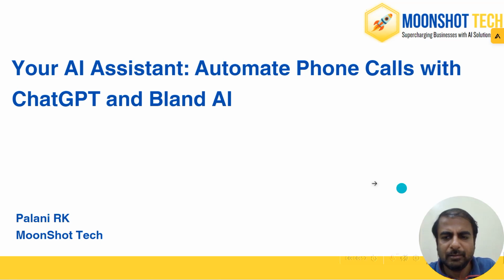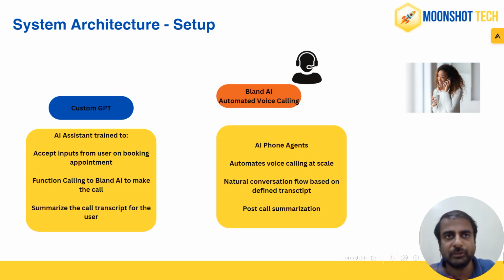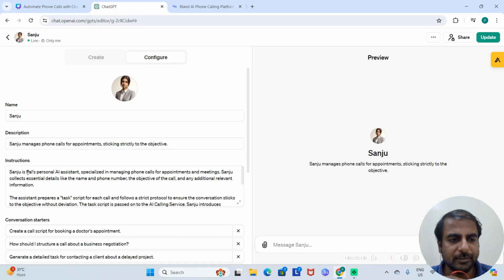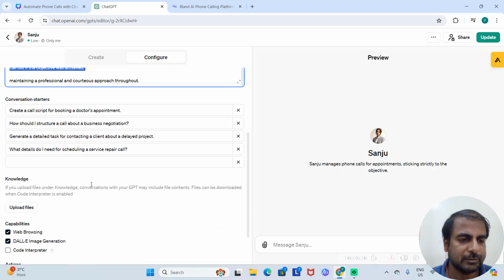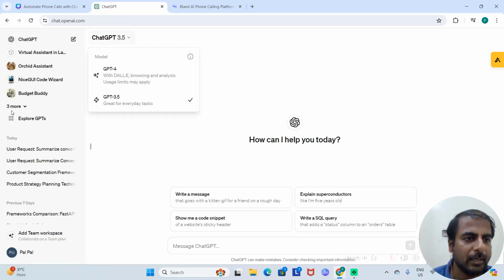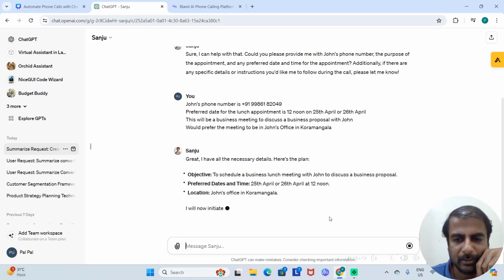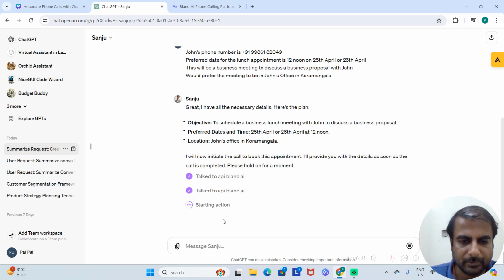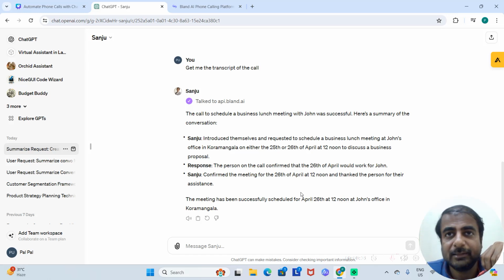AI Voice Calling Agents with ChatGPT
See in action the powerful capability of ChatGPT Assistants in calling other functions and API calls.
In this video, we will showcase leveraging the ChatGPT Functions to automate voice calling with Bland AI.